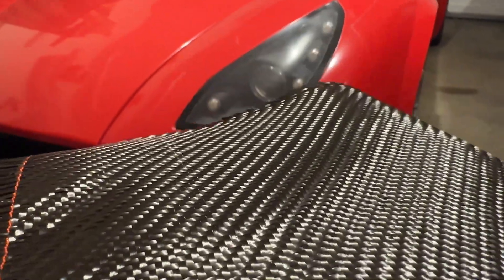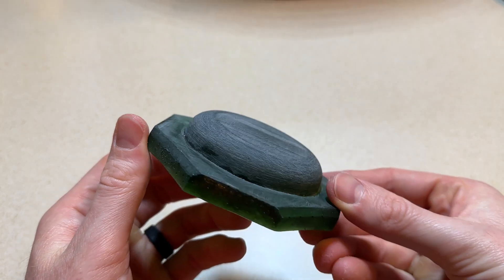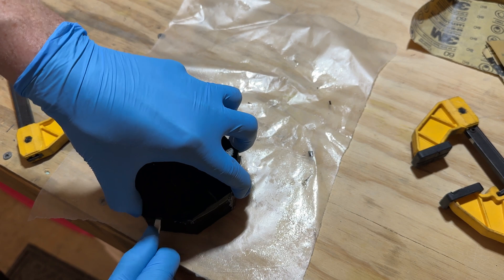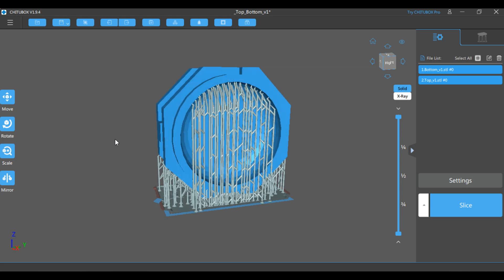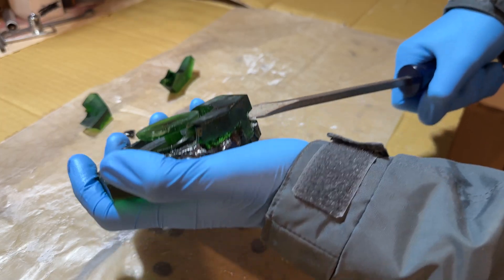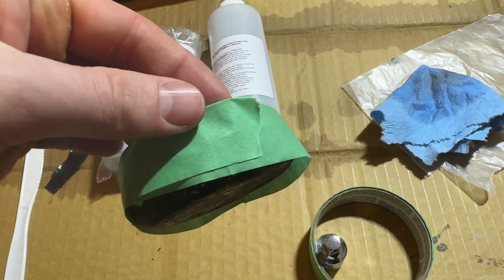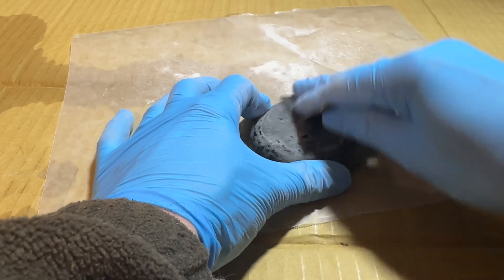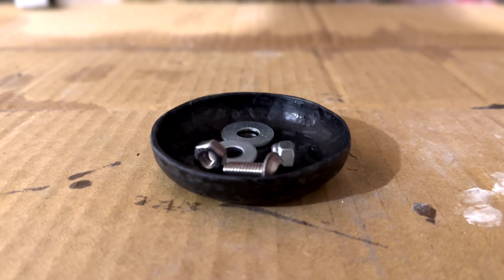Forged Carbon Fiber With A 3D Printed Mold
The entire process of making a forged carbon fiber part. I design a part, 3D print a mold, forge a carbon fiber piece, and post process.